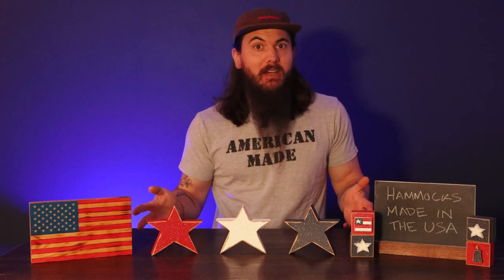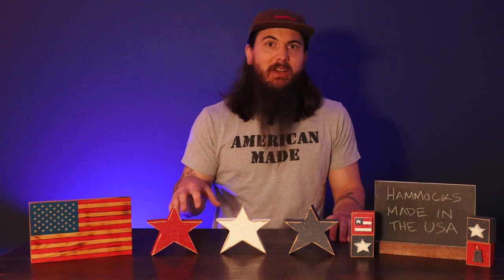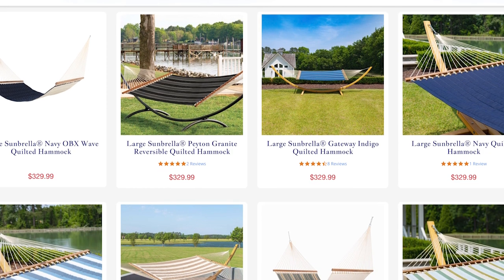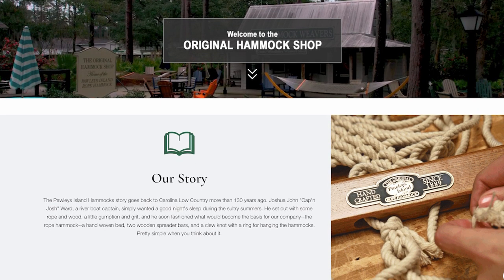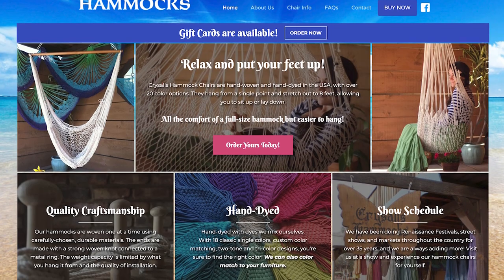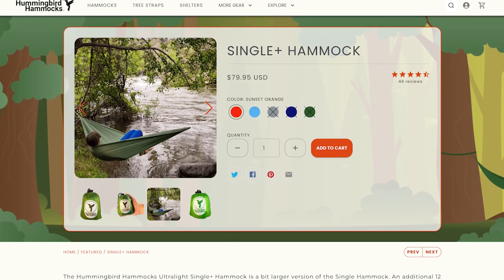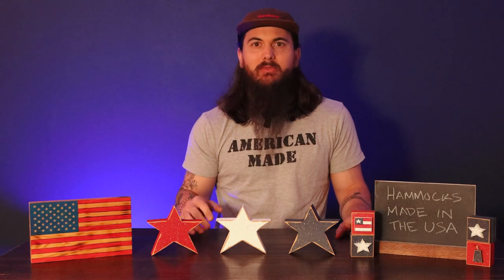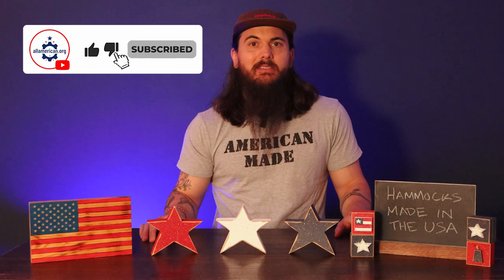5 Great Hammocks Made in the USA (+4 to Avoid)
In this video, I'm covering hammocks made in the USA. I've covered patio furniture in a previous video (linked below), but didn't cover many hammock brands which are perfect for lounging outside in the hot summer months! Here are some great American made hammocks to check out and a few popular brands to avoid.

Sections:
0:00 Intro
0:59 American Made Hammocks
4:13 Brands to Avoid